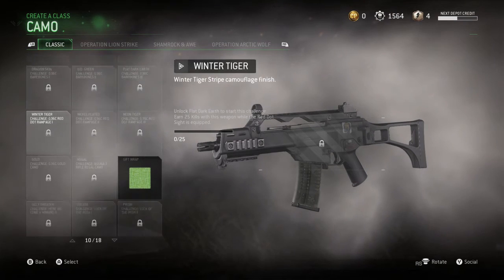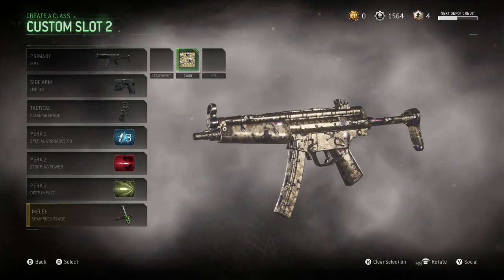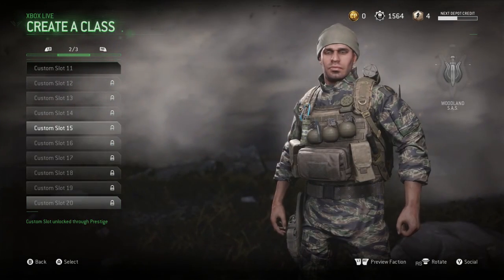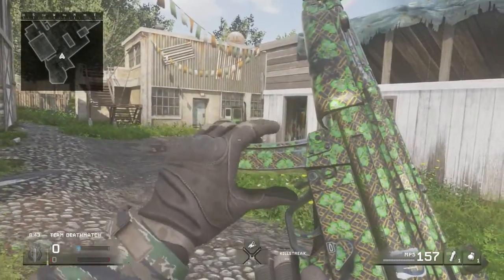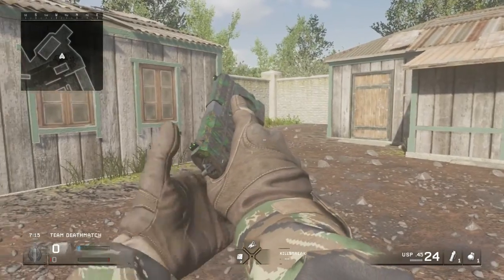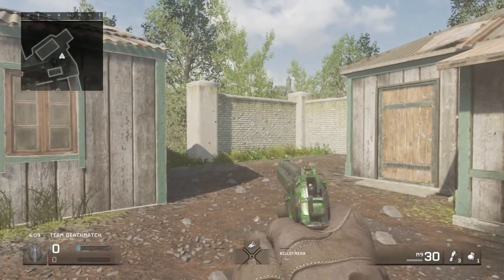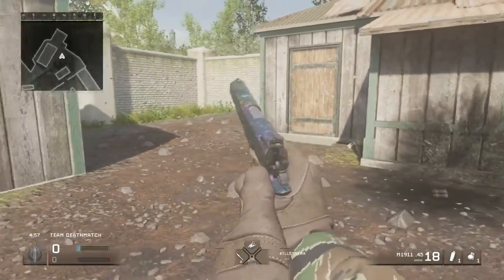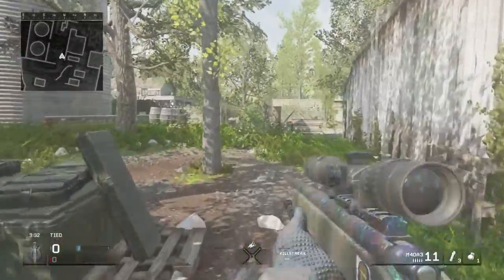THE NEW ST. PATRICK'S DAY CAMOS IN MODERN WARFARE REMASTERED!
Hopefully you guys enjoyed today's Modern Warfare Remastered video!